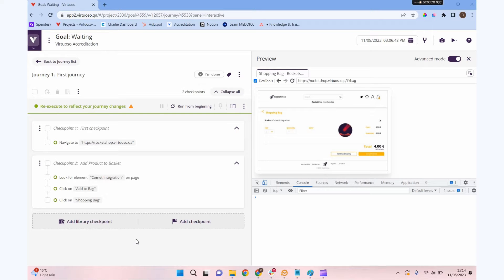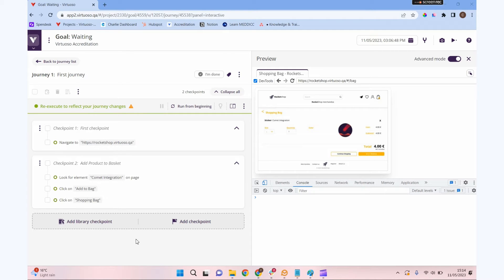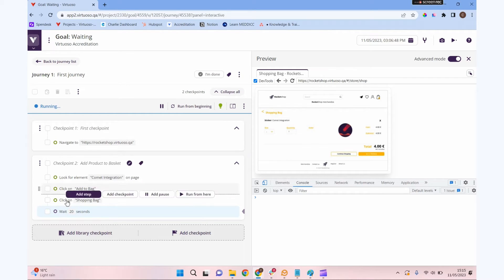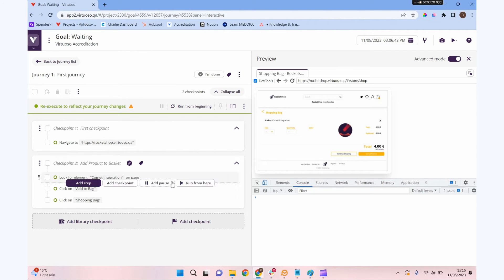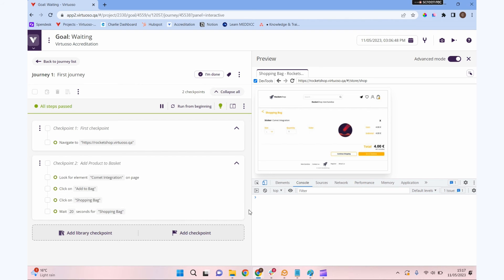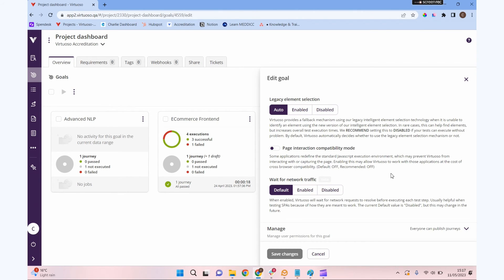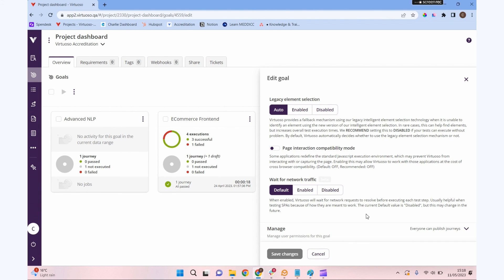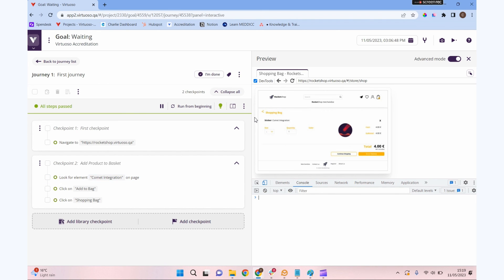Virtuoso Practitioner: Using Waits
Waits are a long established part of automated testing and this video shows best practice for how to use waits within Virtuoso.